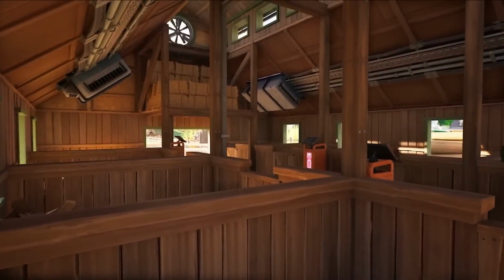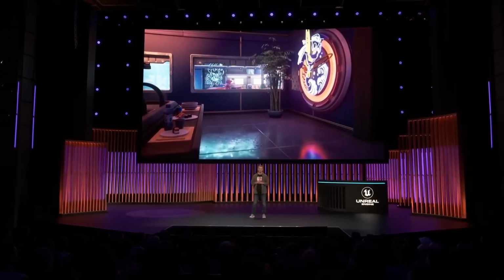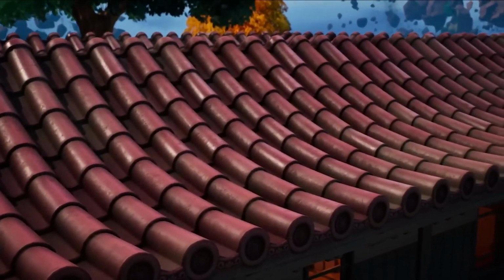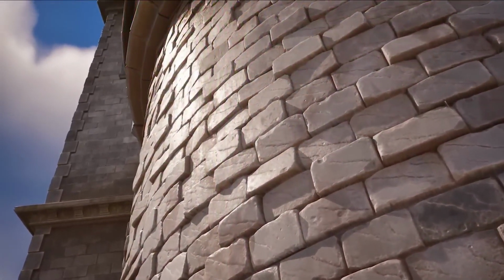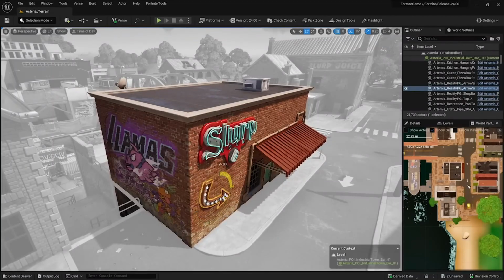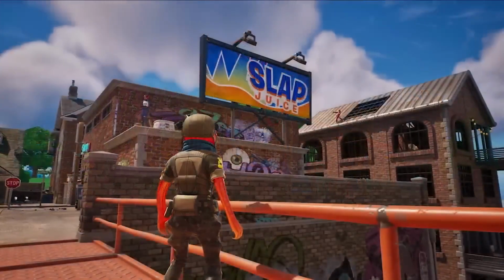Unreal Engine 5 - Fortnite Graphics Update Tech Demo | State of Unreal 2023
In this exciting video, we showcase the latest graphics update for Fortnite using Unreal Engine 5! Join us as we dive into the State of Unreal 2023, where we demonstrate the impressive visual capabilities of this new technology.

Get ready to be blown away by the stunning visuals and highly detailed environments of Fortnite like never before. With the power of Unreal Engine 5, we have achieved realistic lighting, dynamic weather effects, and lifelike animations that will transport you straight into the game.

We take you behind the scenes and explain how the new technology works, including the use of Nanite, a groundbreaking geometry technology that allows for the creation of highly detailed models without sacrificing performance.

As you watch the demo, you'll see firsthand how the game's characters move with fluidity and grace, and how the world around them comes to life with intricate detail. You'll also learn about the various tools and features that developers can use to create rich and engaging gameplay experiences.

If you're a fan of Fortnite or just interested in the latest developments in gaming technology, this video is not to be missed! Sit back, relax, and prepare to be amazed by the Unreal Engine 5 - Fortnite Graphics Update Tech Demo.